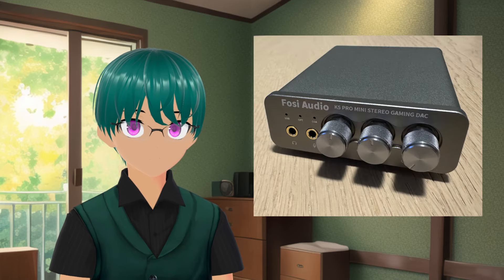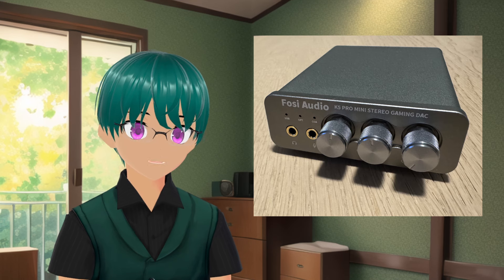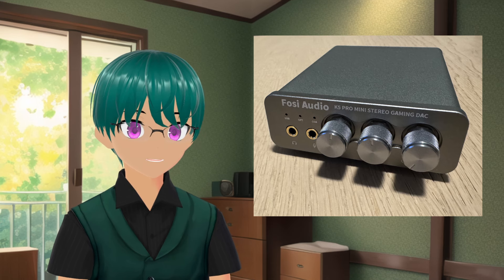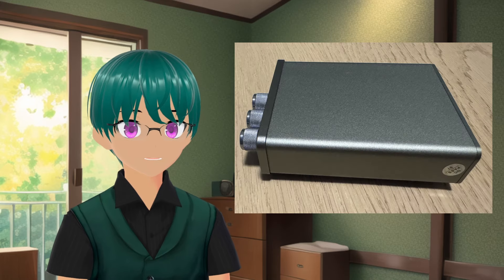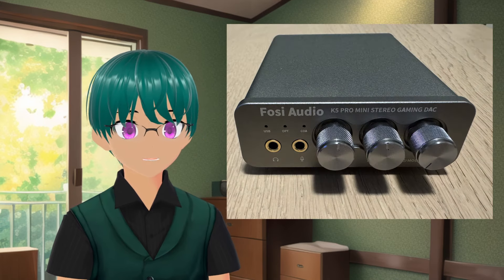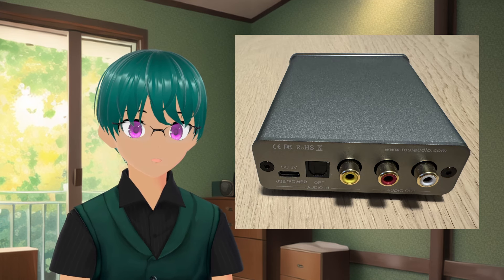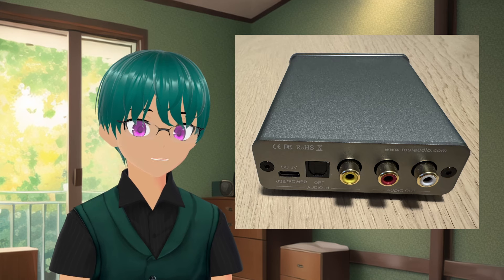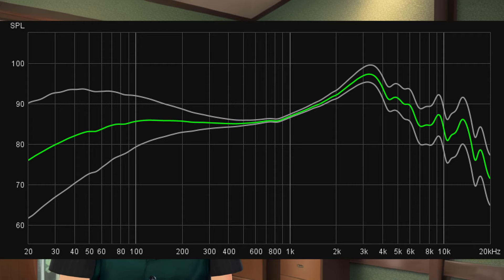Fosi Audio K5 Pro Mini - Gaming DAC Amp ($80) [VTuber Reviews]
vtuber audio reviewer talks about the budget all in one K5 Pro Mini DAC Amp from Fosi Audio